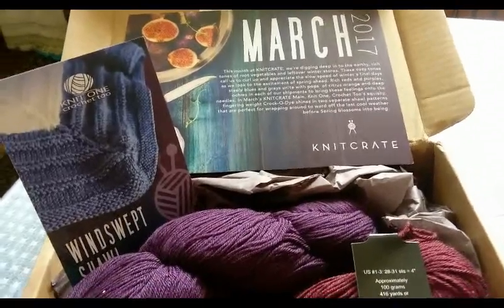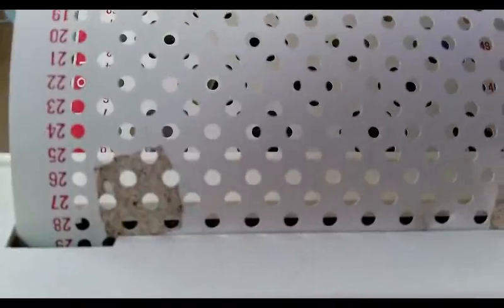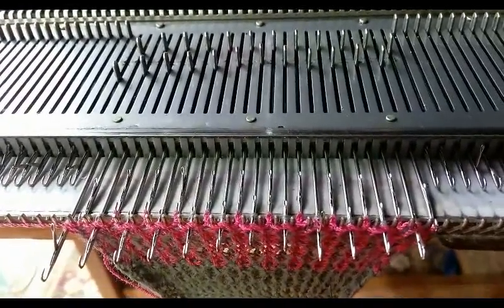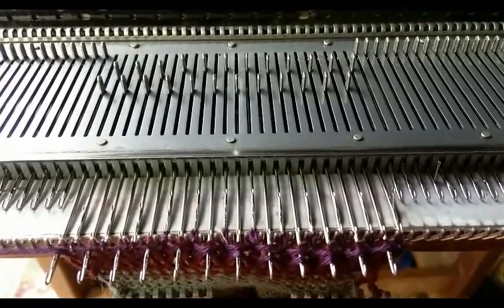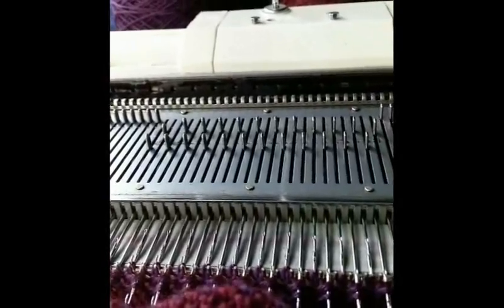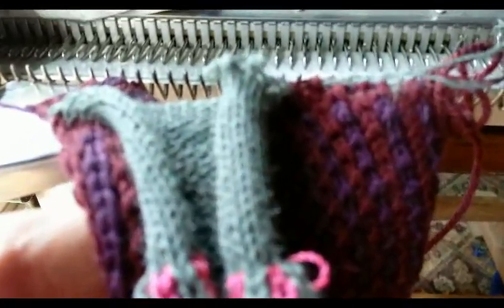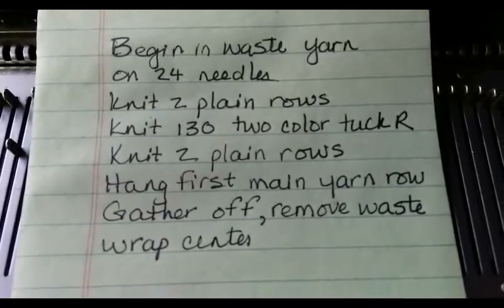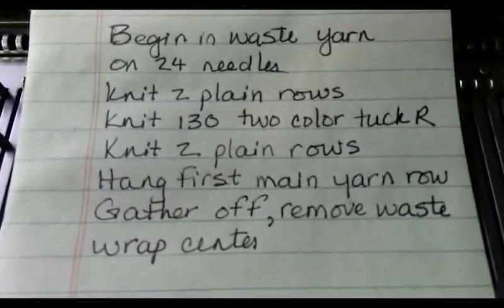March KnitCrate technique 2 color tuck plus free doll pattern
This video packs in several good things: KnitCrate yarn for March, a tutuorial on a 2 carriage 2 color tuck technique, and a free pattern for a doll wrap/shawl. The tech may also be used with a single carriage by changing colors every 2 rows. The 2 carriage method does save time, though. The March KnitCrate yarn is lovely. If feels great and knitted beautifully on the machine.